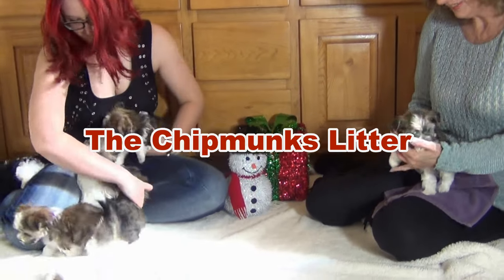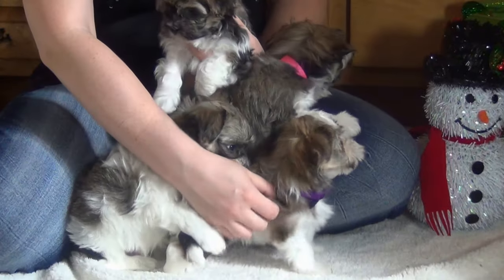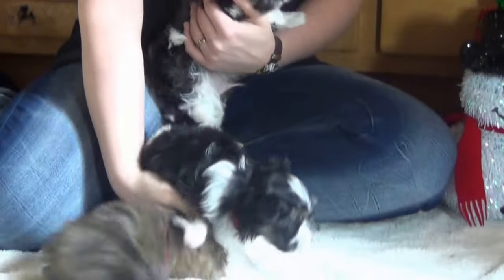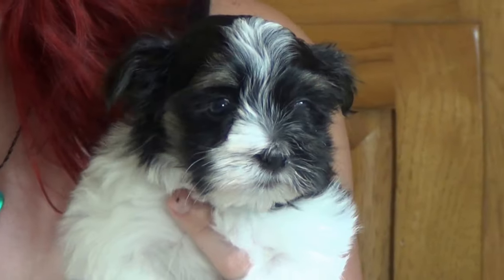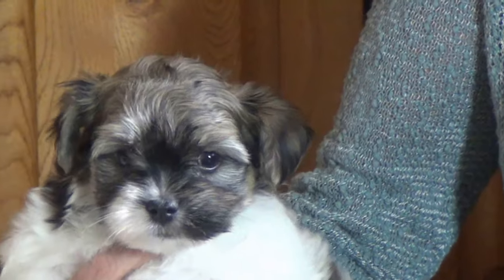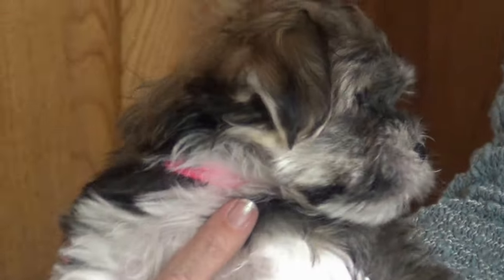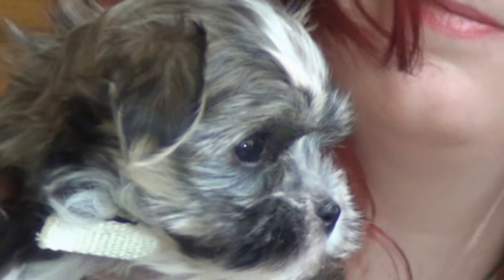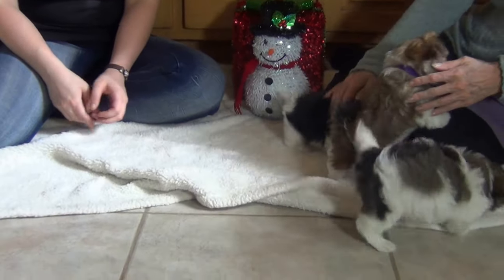Legend's Chipmunk's Chipwrecked Havanese Litter 09-27-16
This Havanese litter was born 09/27/16.  Call names were taken from the Chipmunk's Chipwrecked movie.  There are six puppies.  Three males: Alvin, Simon & Theodore.  Three females: Jeannette, Brittany, and Eleanor.  They are six weeks old in the video, have had their first shot, and will be ready for new homes in early December.